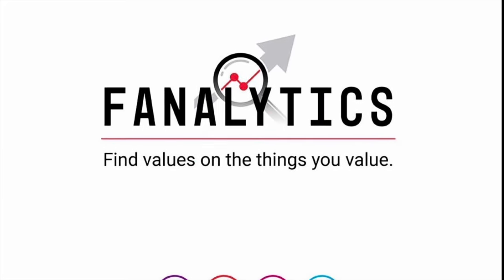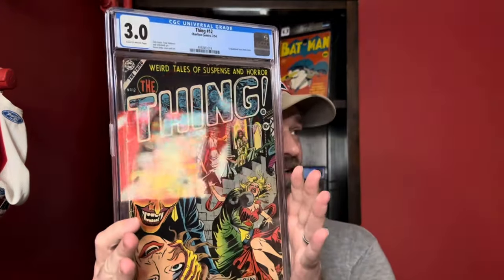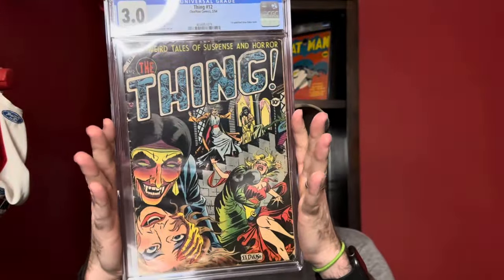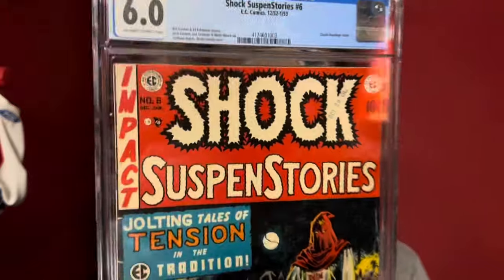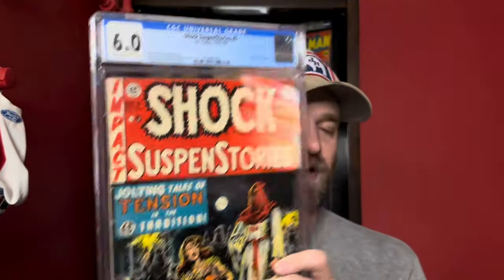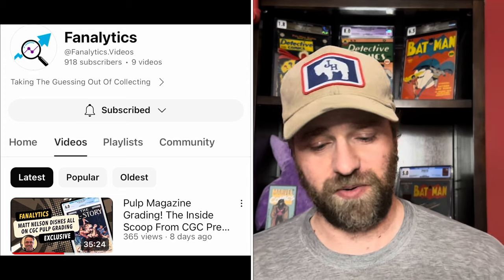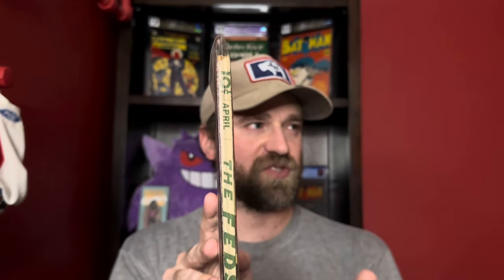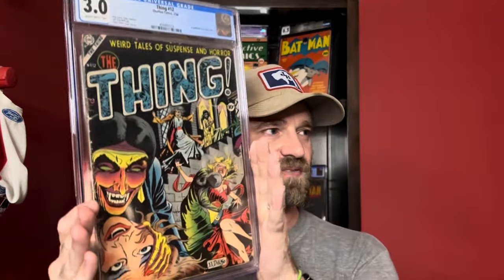$7,500 Comic Unboxing! A Hot Part of the Market!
I've got another big comic book unboxing, including one book that is from a hot part of the comic market!

Follow them on Instagram and make sure to register for their upcoming beta release!

You can also reach me by mail at:
Automatic Comics